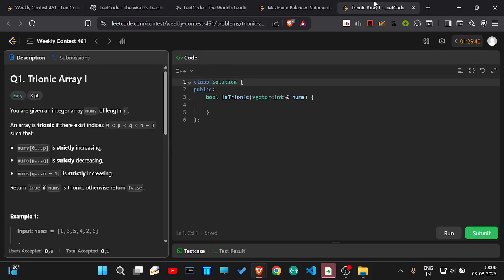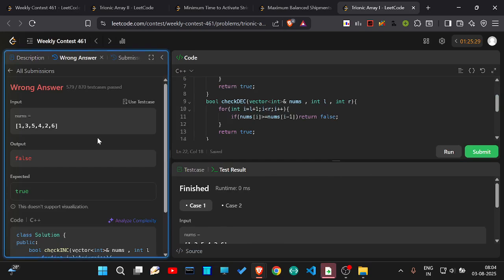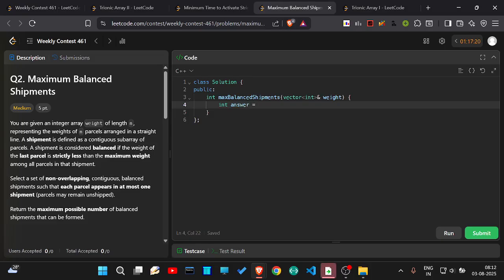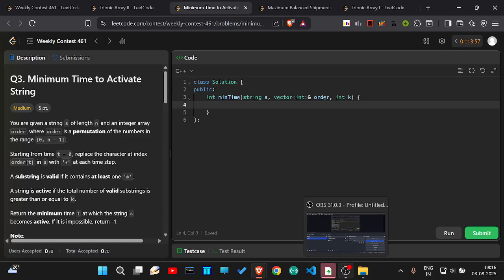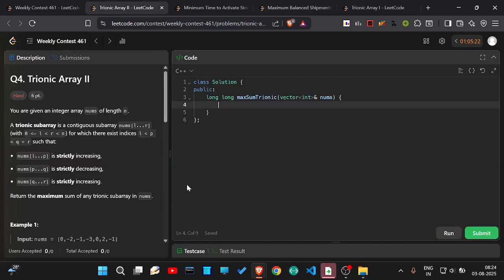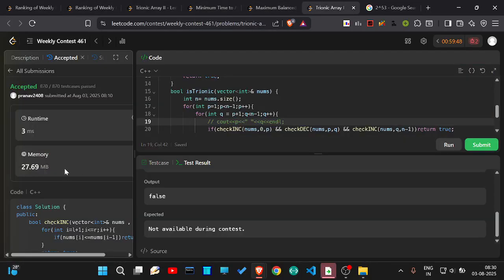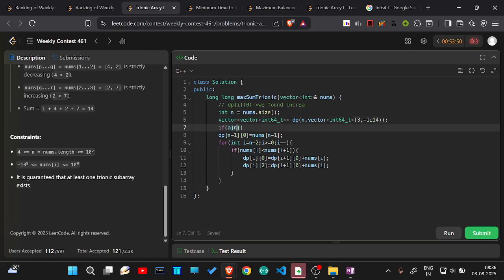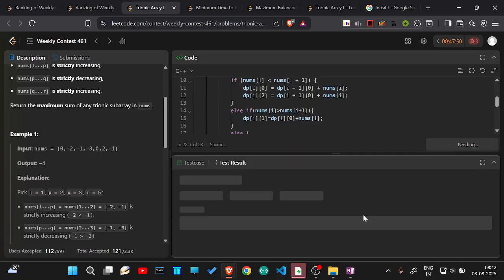LeetCode Weekly Contest 461 A,B,C,D Live solving